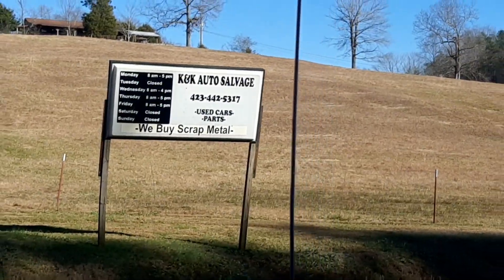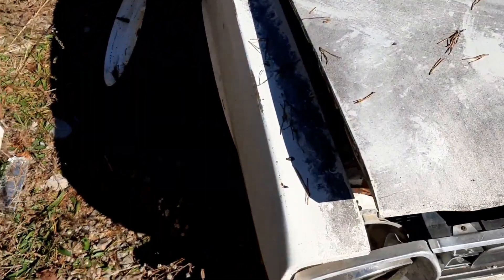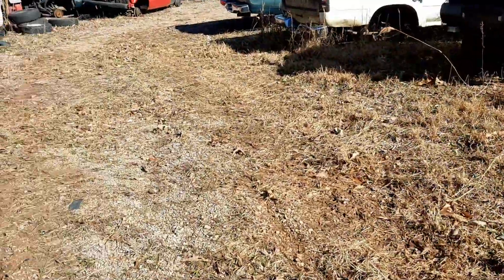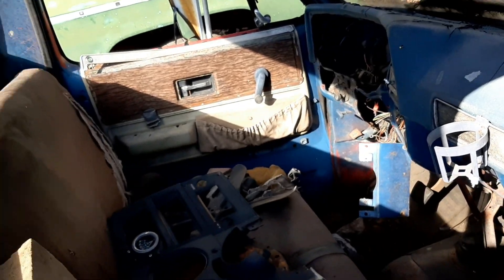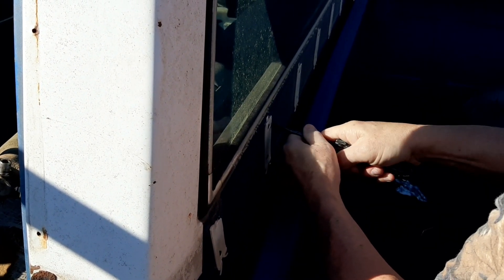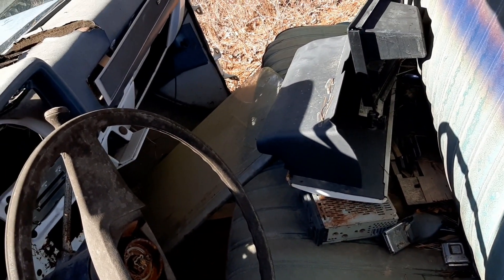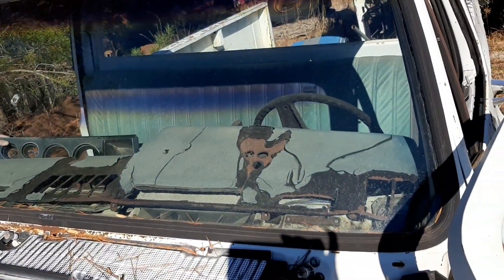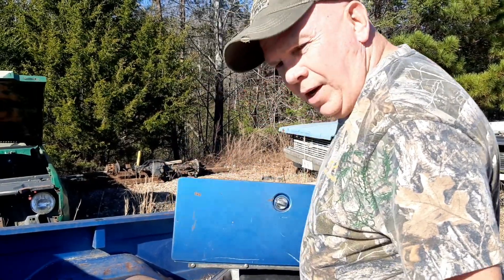Another Junkyard Adventure with Mrs PIB aka "James Bond 007" "MacGyver"! Looking for Chevy C10 parts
Looking fir Chevrolet C10 parts with my list of what to look for this time!